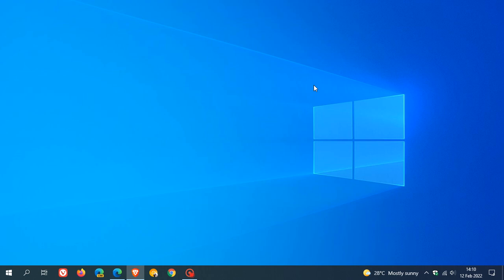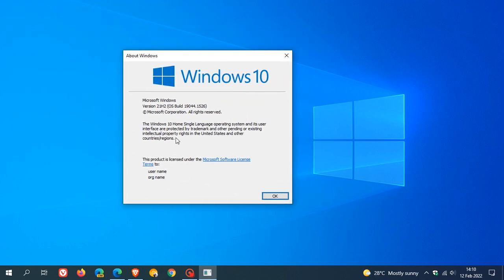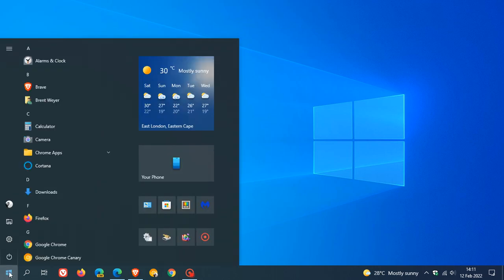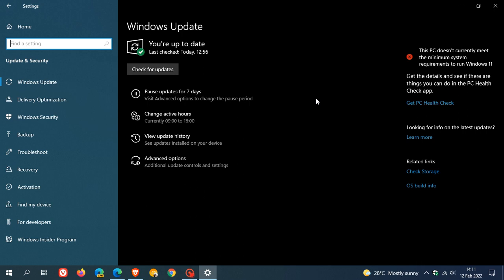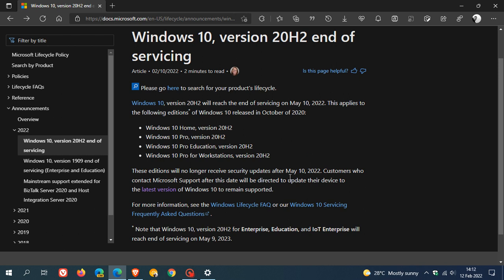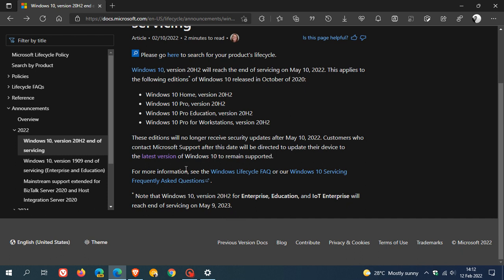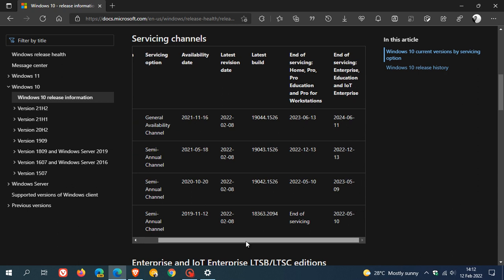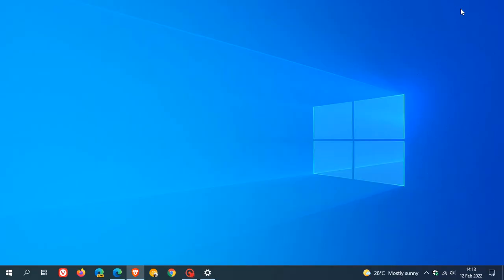(Reminder) Windows 10 version 20H2 will reach end of support in May 2022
If you are still running 20H2 you will no longer receive security updates soon and Microsoft recommends updating to 21H2 to remain supported: